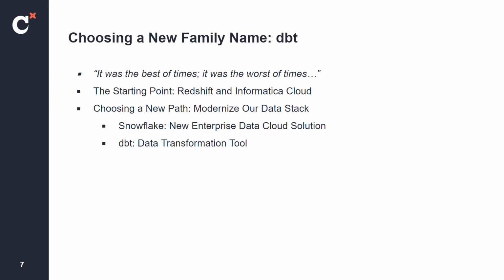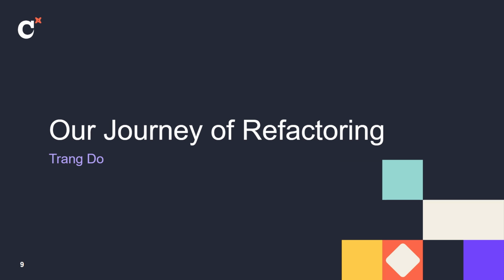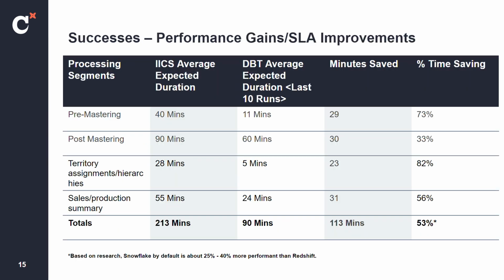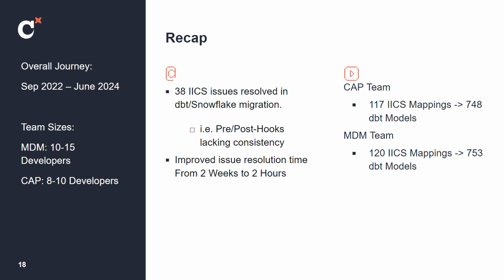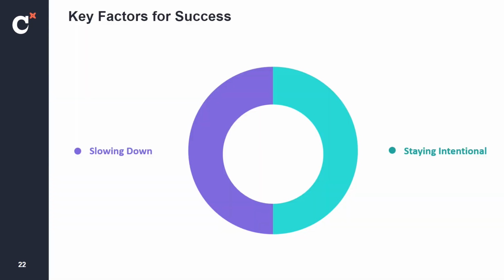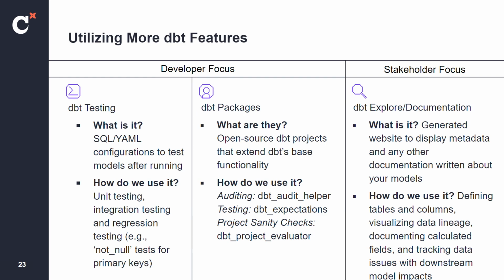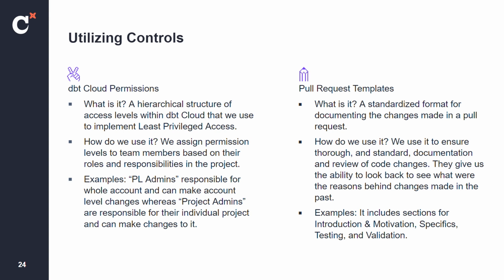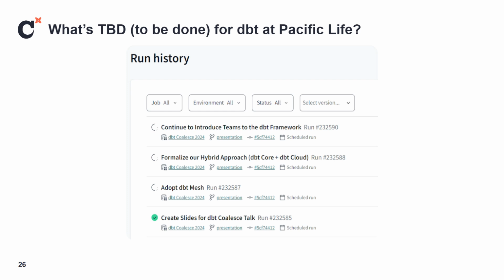Coalesce 2024: Tale of two clouds: Pacific Life’s quest for data enlightenment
This session will detail Pacific Life’s strategic transition to advanced data platforms, dbt and Snowflake. It will provide a comprehensive overview of the challenges encountered, the strategies employed to overcome them, and the significant advantages gained through this transformation.

Speakers:
Trang Do
Data Engineer Excellence
Pacific Life

Jacob Emerson
Data Engineer
Pacific Life